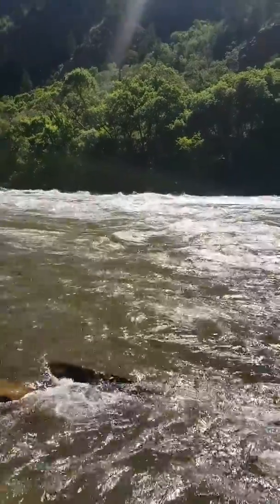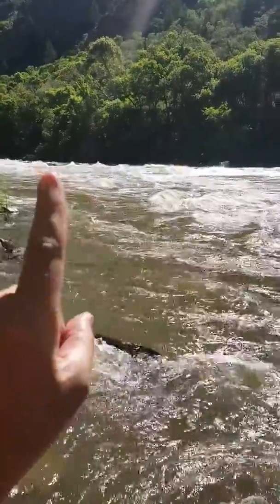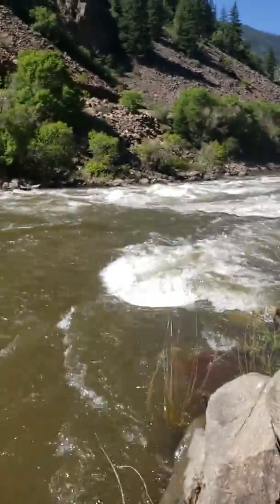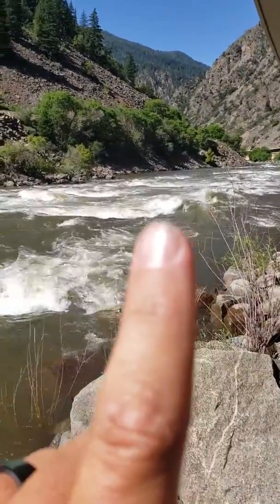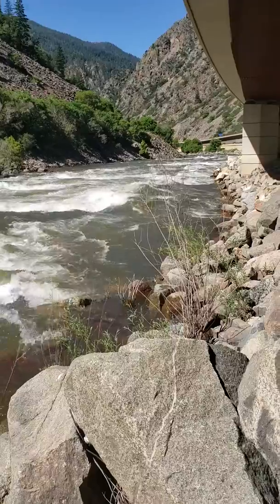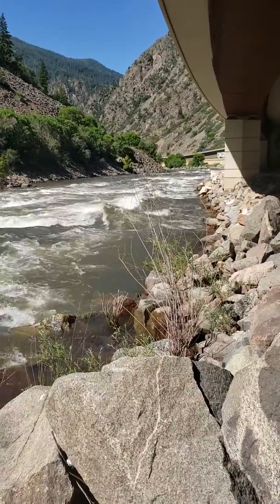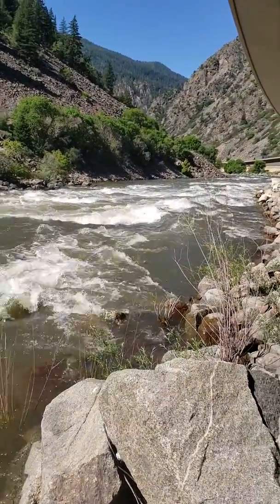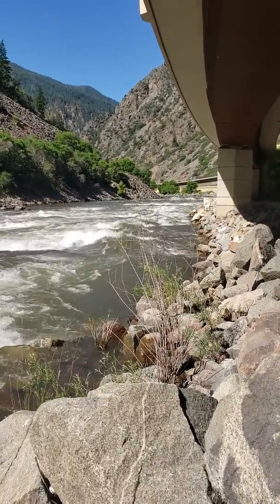Shoshone big drop